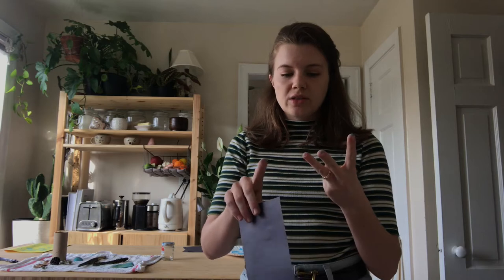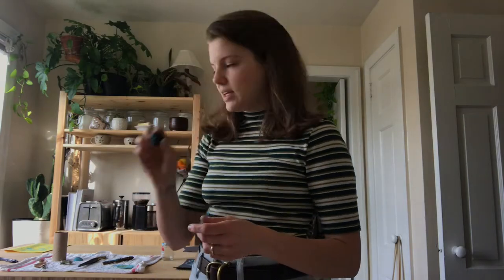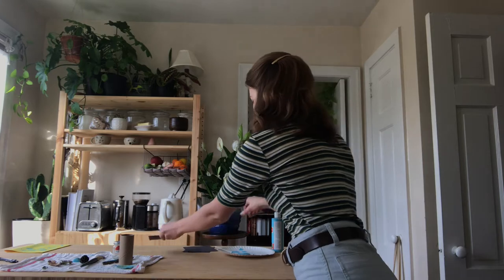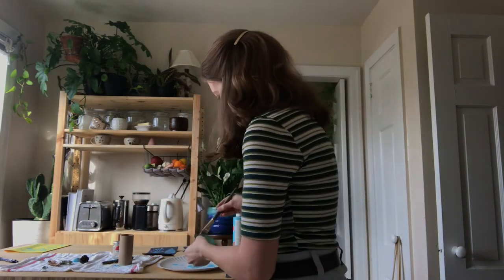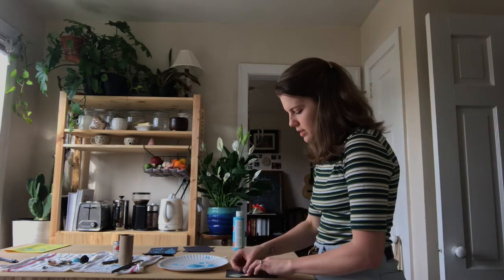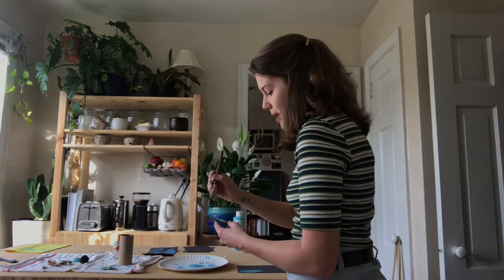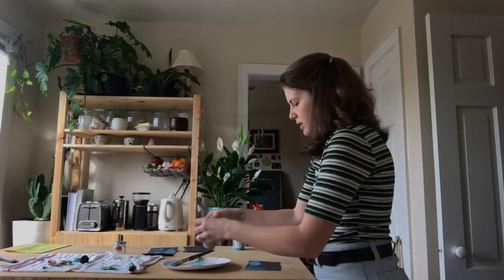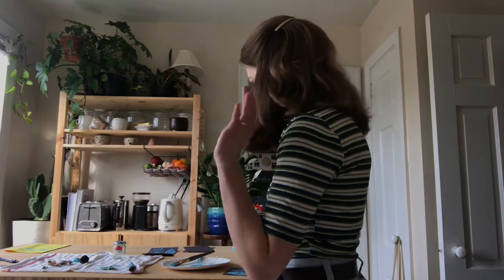ArtPlay Activity - Print project with Ms. Mollie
This easy printmaking lesson is perfect for all ages! ArtPlay's Ms. Mollie leads you through a quick and easy print project. This project is a perfect way to get outside or explore your home for textures!